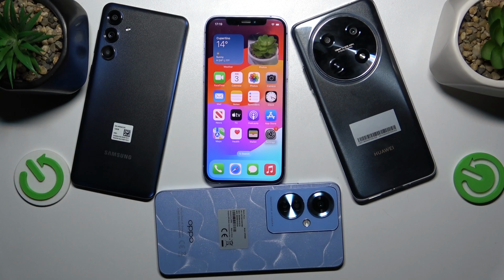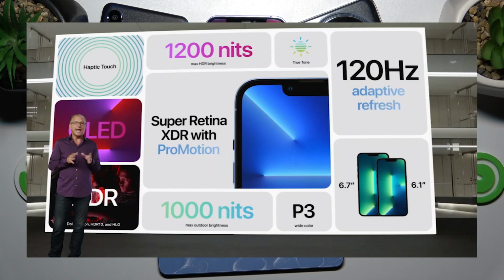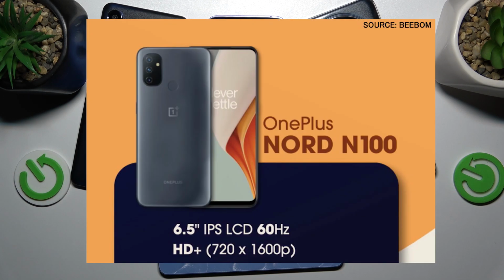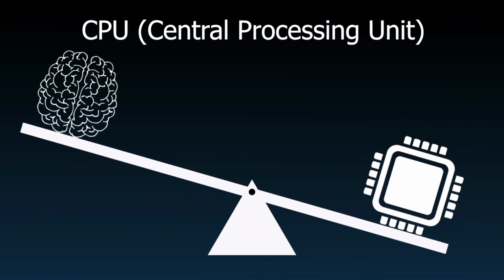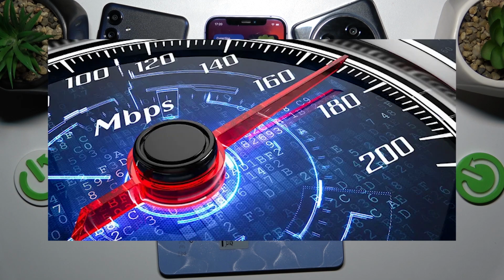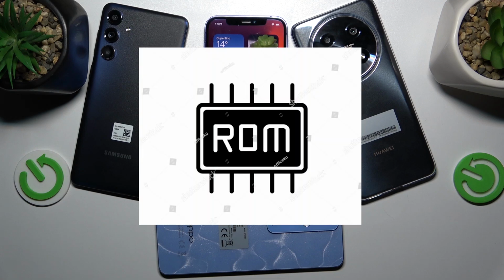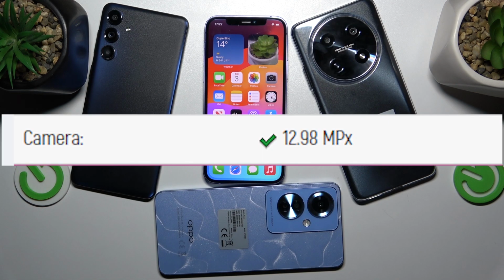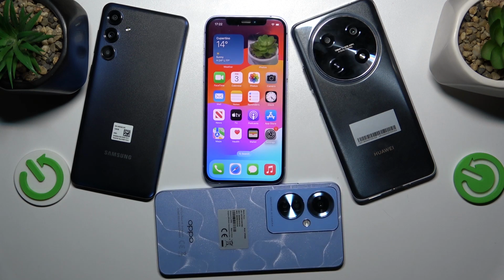Understanding Smartphone Specifications and Parts: A Beginner's Guide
Dive into the world of smartphone specifications with our beginner-friendly guide! Learn what terms like RAM, processor, camera resolution, and battery capacity really mean, and how they impact your smartphone experience. Whether you're buying your first phone or just curious about tech, this video has you covered.

How to read smartphone specifications? How to understand phone specs? What is ROM? What is RAM in a smartphone?